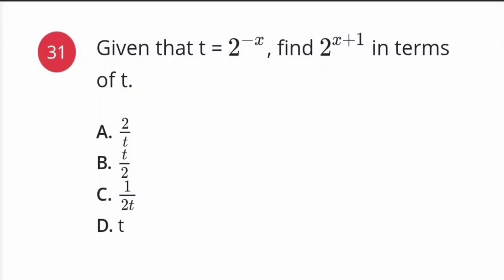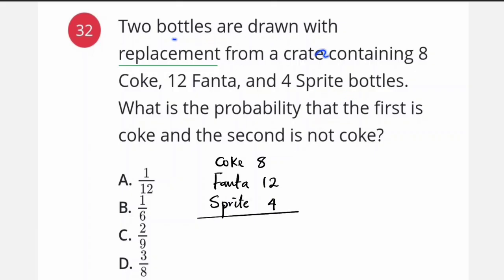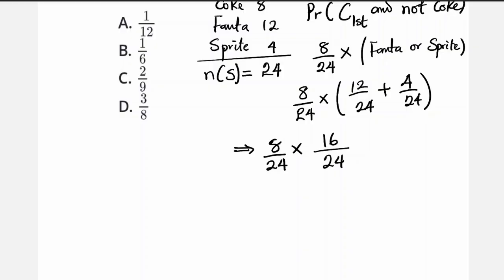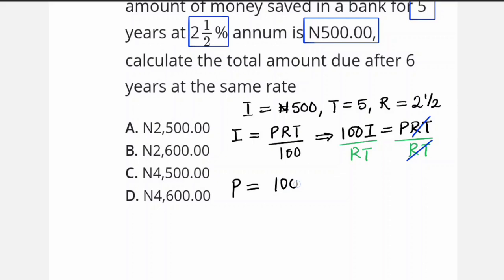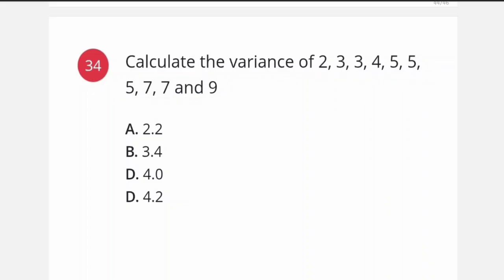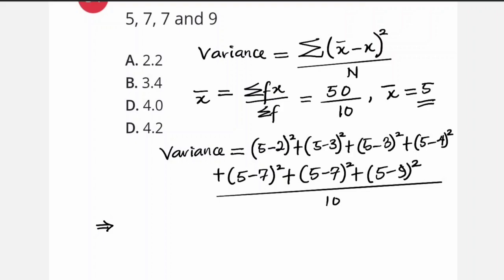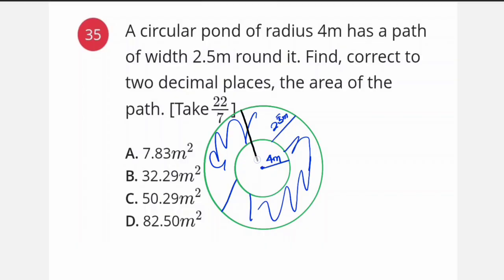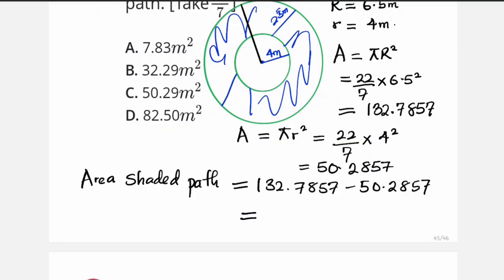WAEC | Day 6 - OBJECTIVE Que 31 - 35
Solutions To 2017 WAEC Objective Questions 31 - 35